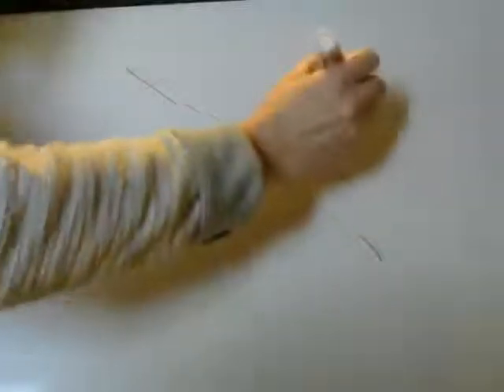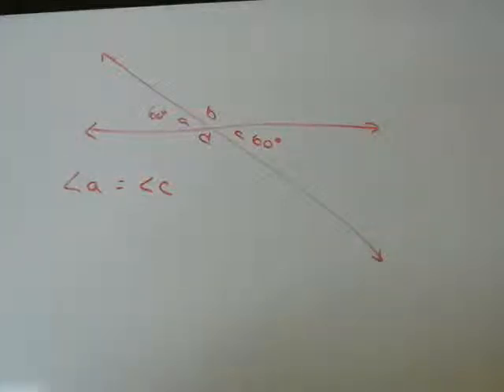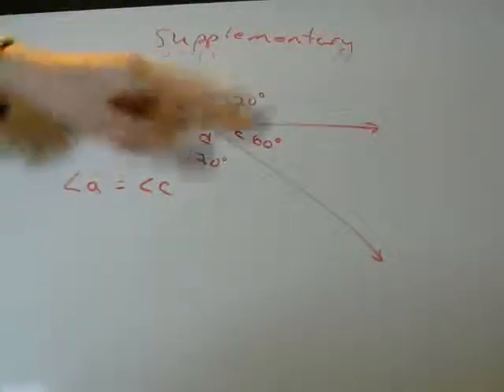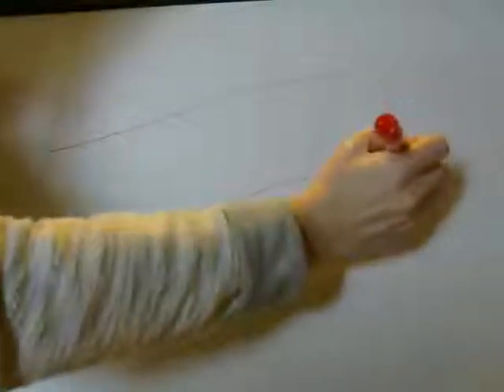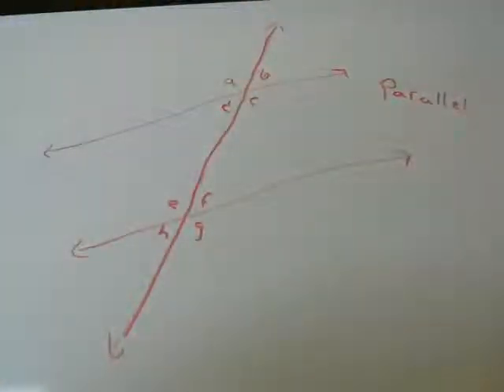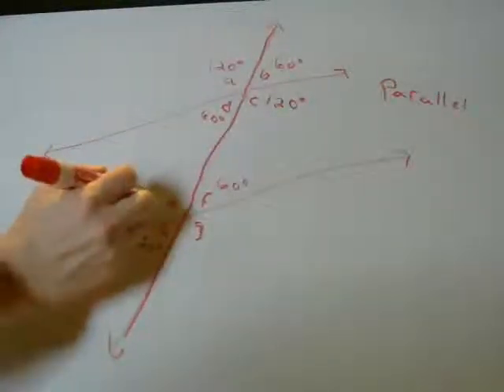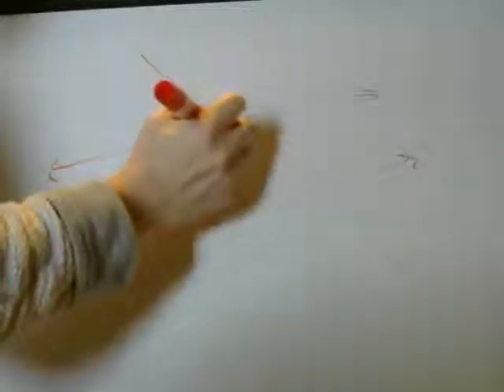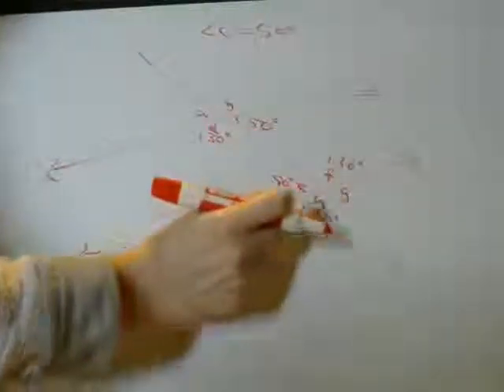Vertical Angles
Vertical Angles. Learn how to solve problems that use vertical angles.